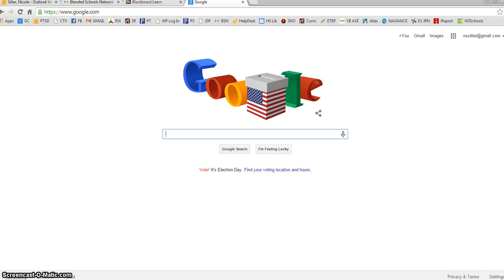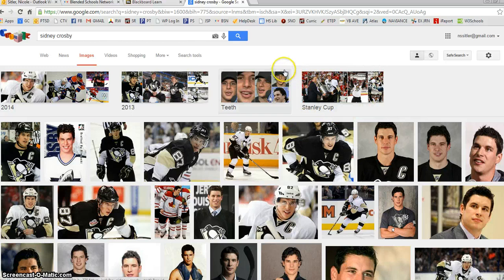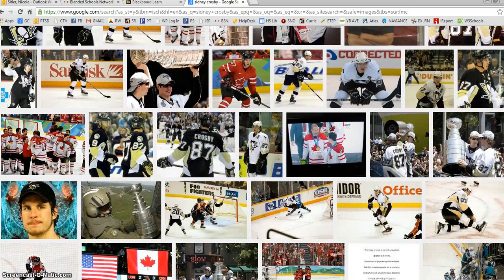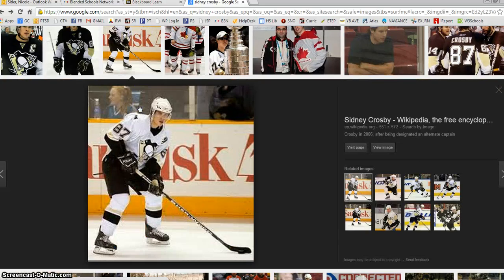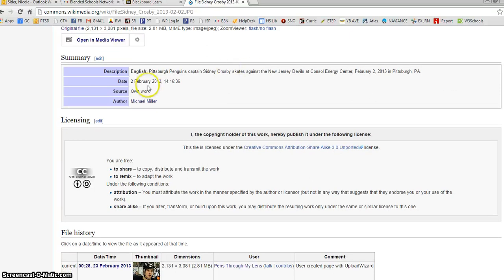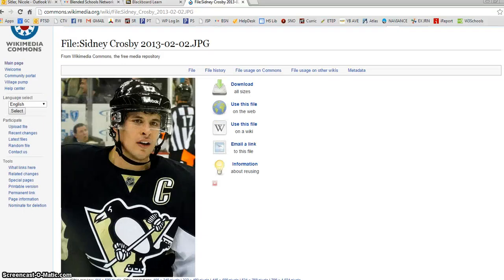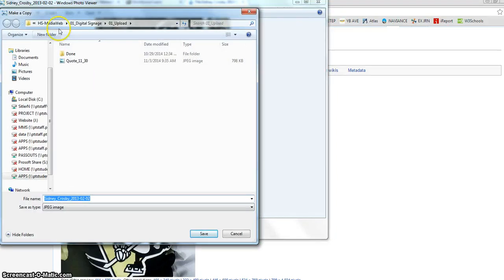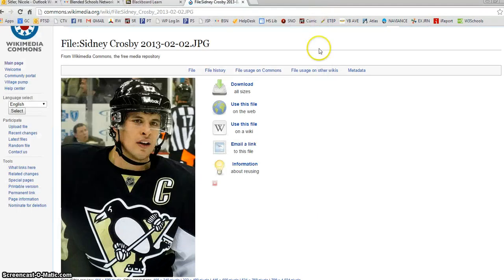Google Images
This tutorial shows you how to search for and save appropriate Google images for the web and print news magazine that don't violated copyright laws.